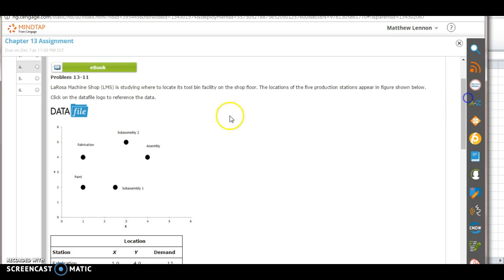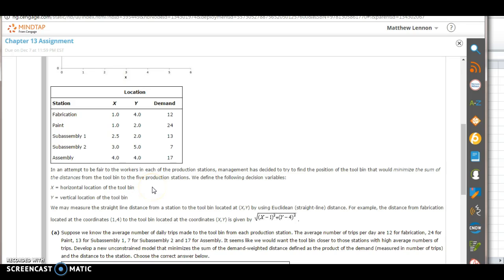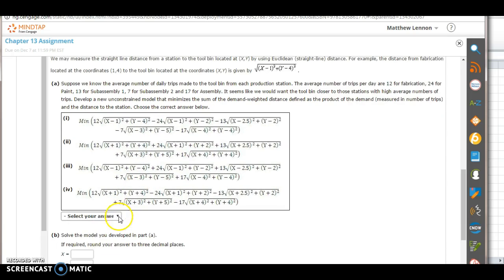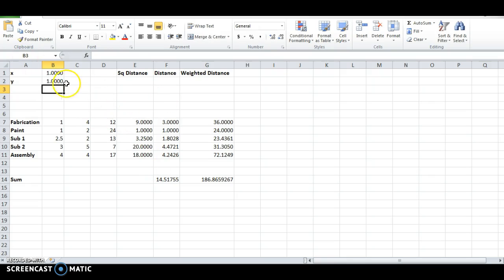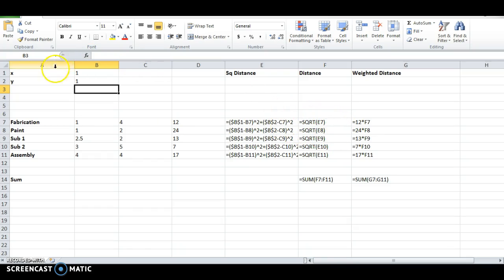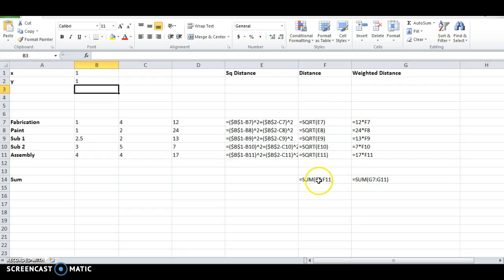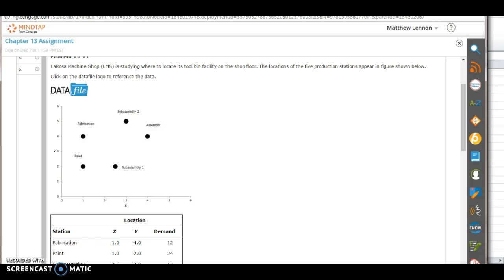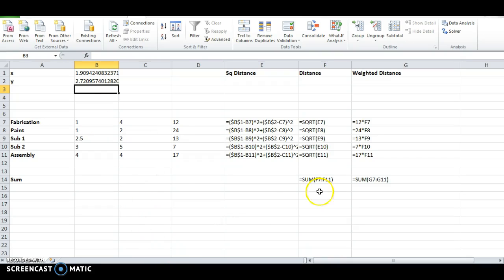Nonlinear Distance Optimization